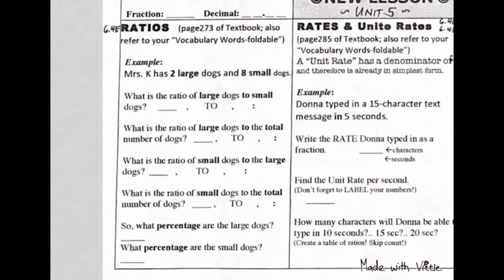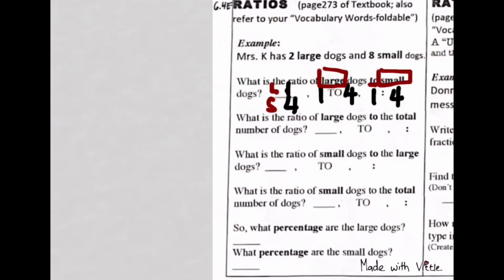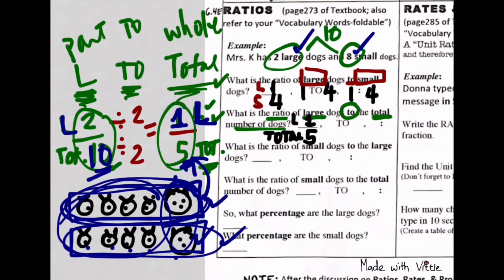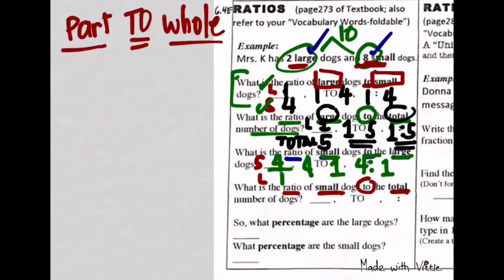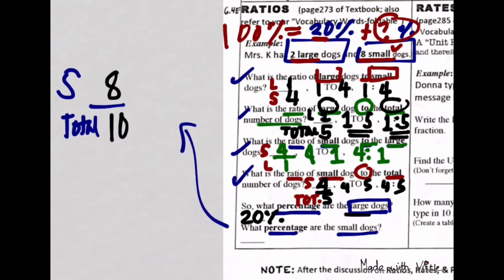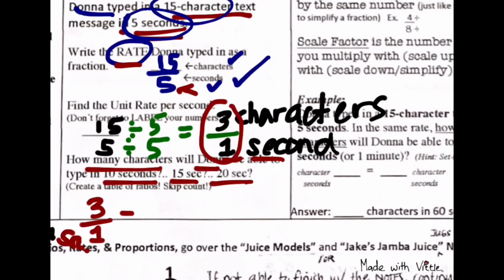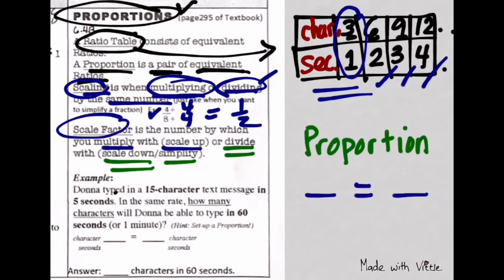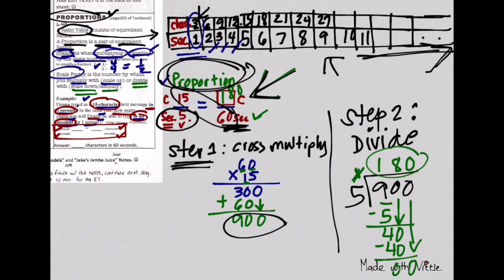Ratios, Rates, Unit Rates, and Proportions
Hello, my Students and Students around the world!
In this video, you will learn how to write ratios in different ways (as a fraction, using the word “to”, and the colon “:”.

Further, you’ll also learn what are Rates and UnitRates as well as how are Proportions are useful in finding or predicting a missing value.